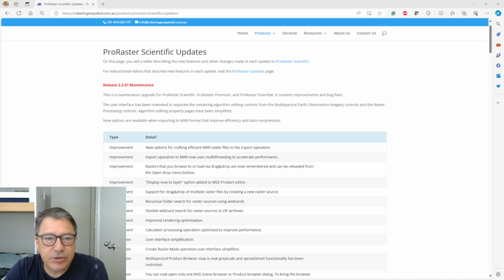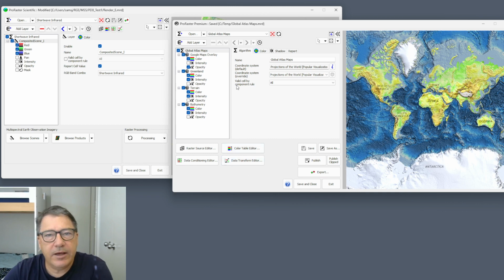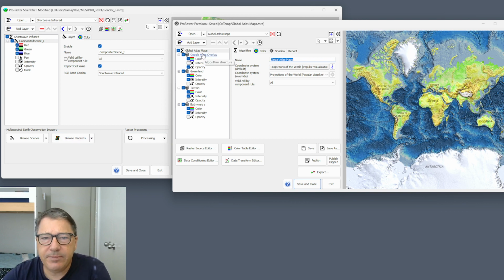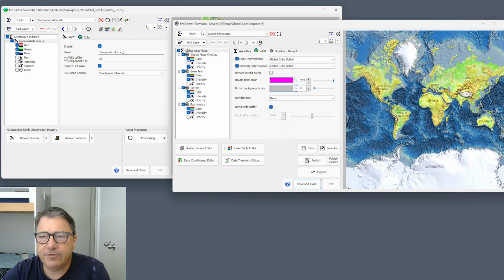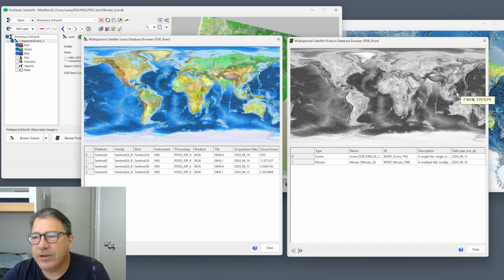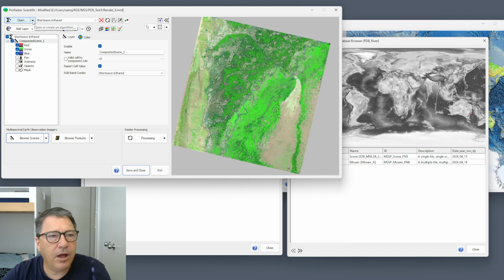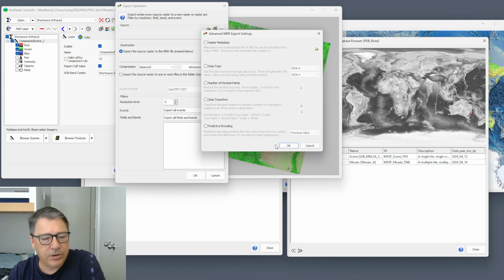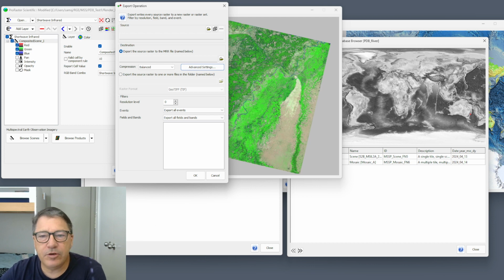ProRaster Scientific 2.2.07 Release Notes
See the new features and enhancements in ProRaster Scientific version 2.2.07. The user interface has been reworked and simplified and there are new options for exporting raster to MRR format.